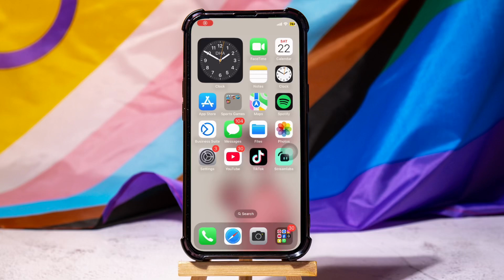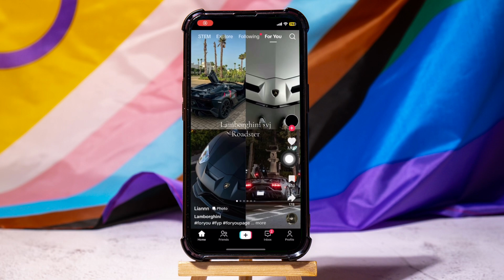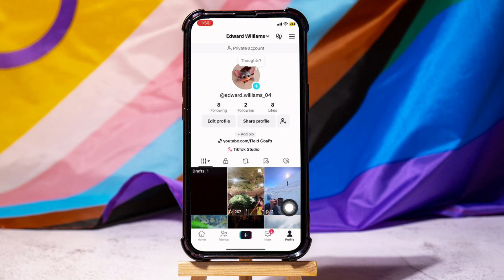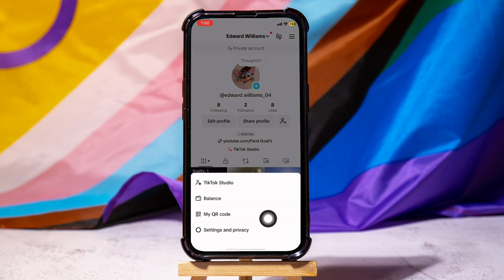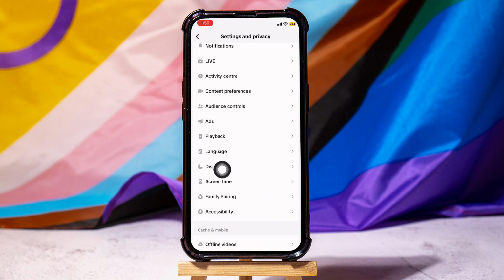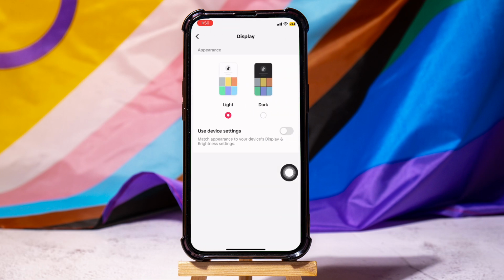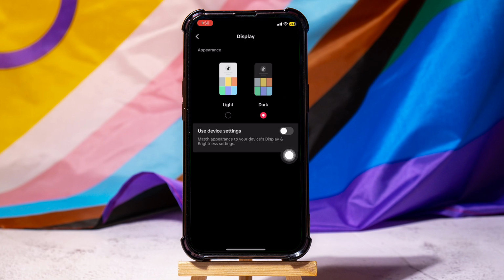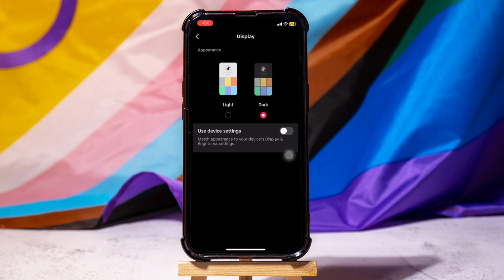How To Make Tiktok Dark Mode 2025 (iPhone & Android)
Struggling to figure out how to make TikTok dark mode a reality on your device? I've got you covered! As someone who loves scrolling through TikTok late at night, I know how important it is to switch to dark mode to save your eyes from that blinding white light. In this video, I'll walk you through the simple steps to activate dark mode on TikTok, whether you're on iOS or Android.

 No more squinting or waking up your partner with a bright screen! We'll dive into the settings, explore the benefits of using TikTok dark theme, and even troubleshoot common issues. Plus, I’ll share some tips on optimizing your TikTok experience with this sleek, battery-saving mode. Let's make your TikTok time more comfortable and stylish. Hit play, and let's get that dark mode on!